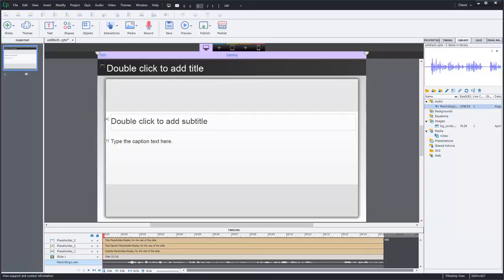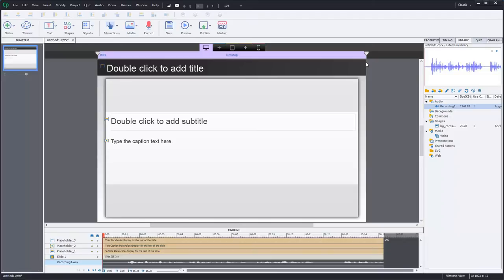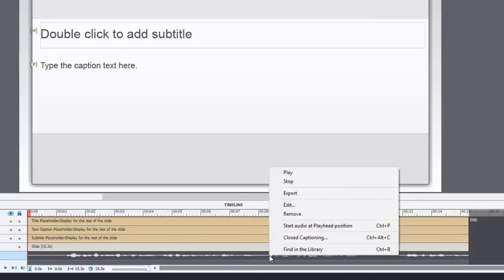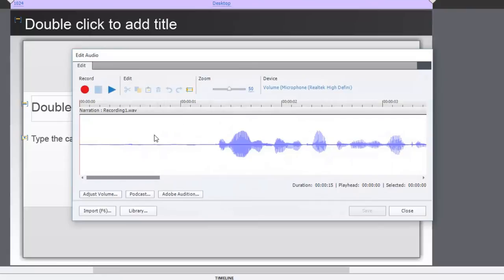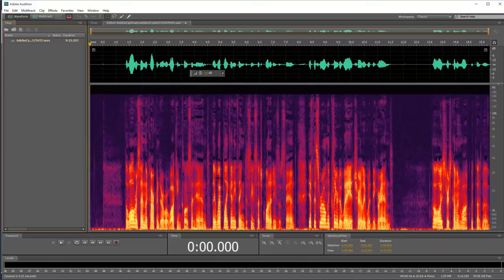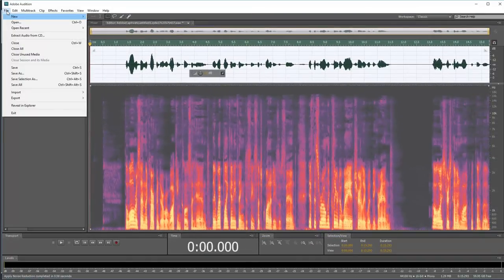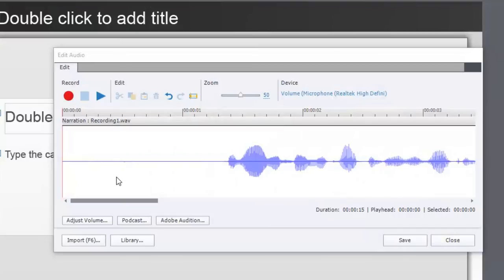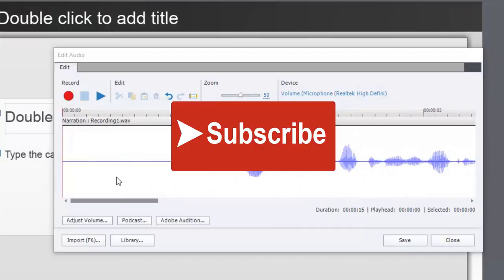Adobe Captivate QuickTip - Improved Round-tripping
In this video,I show you the new improved round-tripping in Adobe Captivate 9